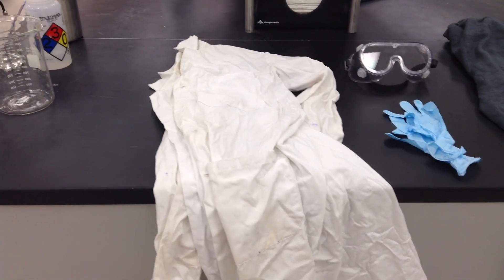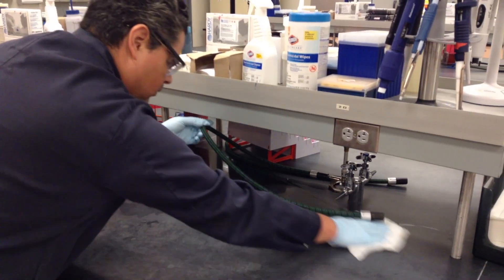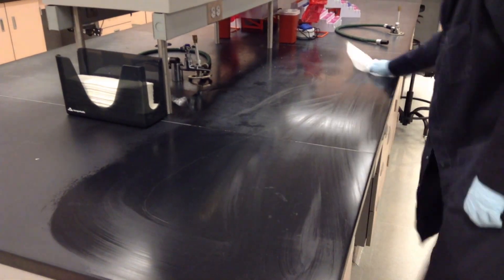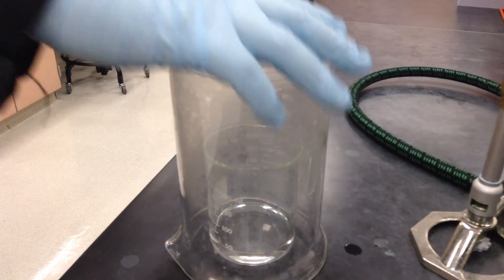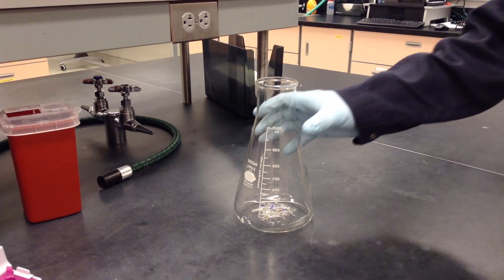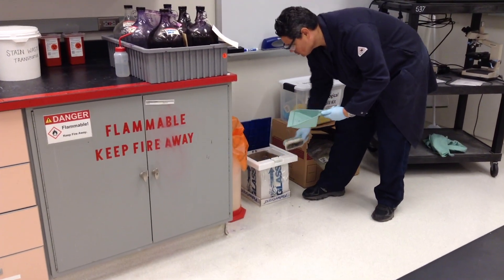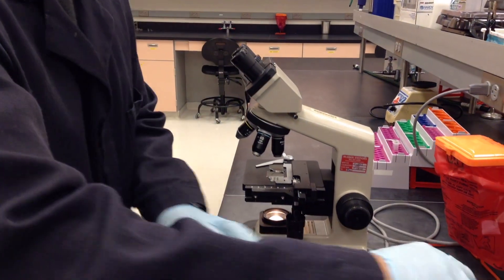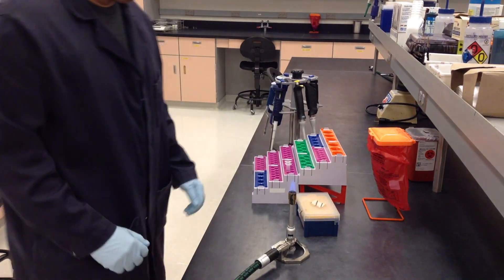MIC206 Lab Safety 1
This is a lab safety orientation video for Introductory microbiology lab students enrolled in MIC 206, Arizona State University, The College of Liberal Arts and Sciences, School of Life Sciences.

Acknowledgment:
Thank you to Adrian Esqueda, Ph.D. Candidate, Molecular and Cellular Biology, Graduate Teaching Assistant, for the production of this video.